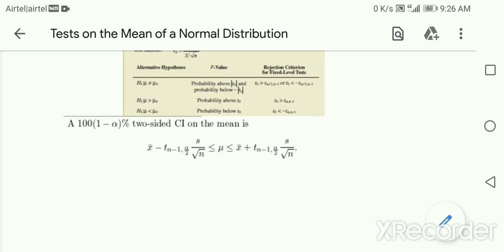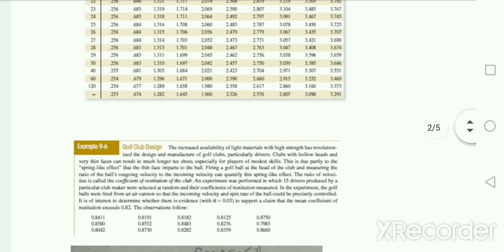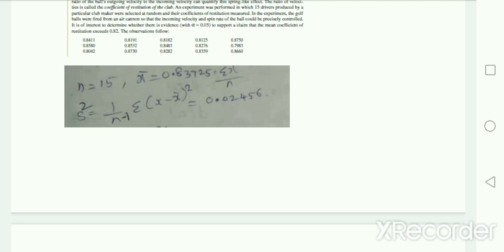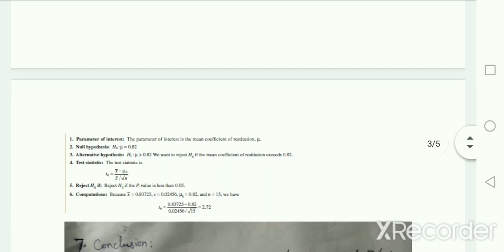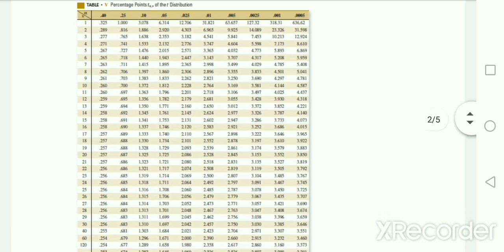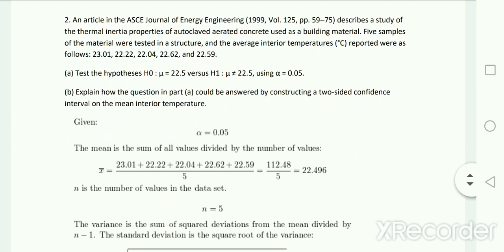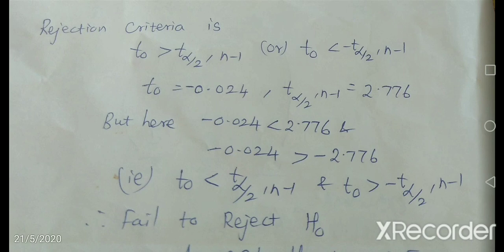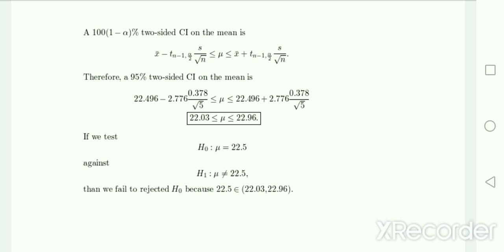Testing of hypothesis in statistics part 2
Test the population mean when variance unknown with sample size less than 30